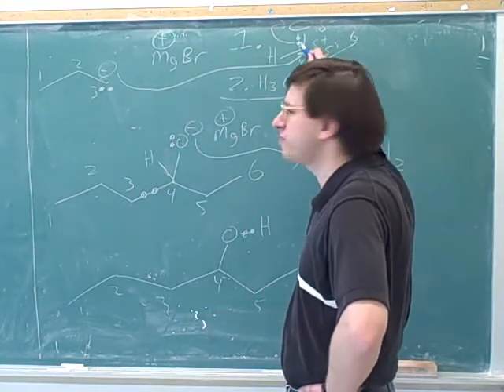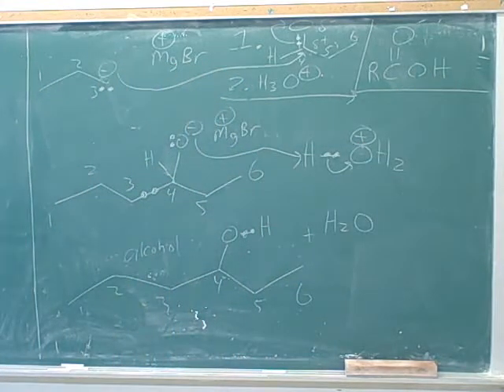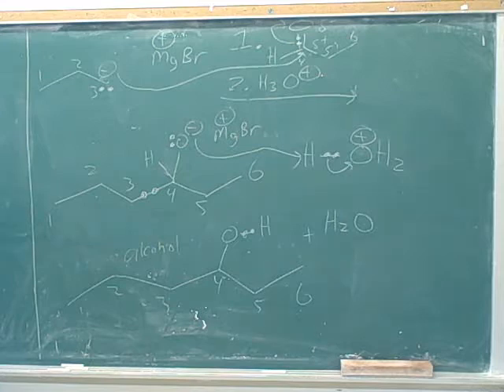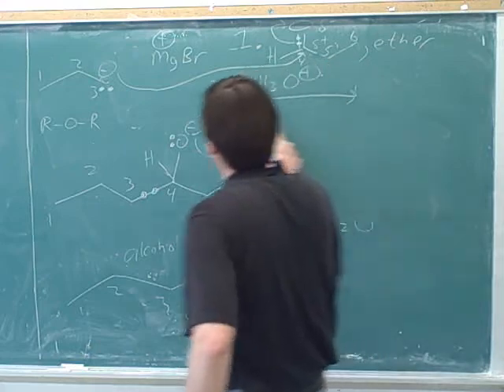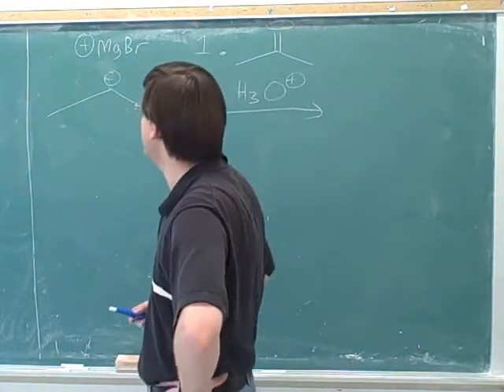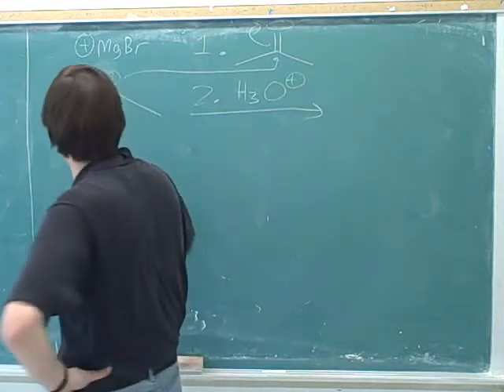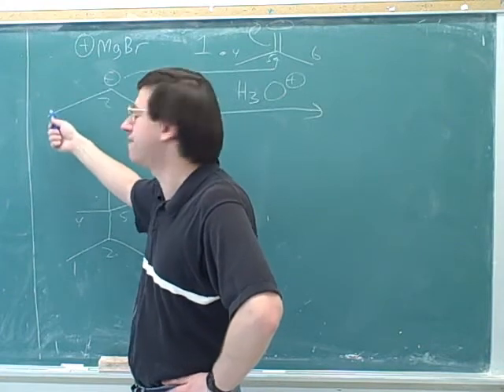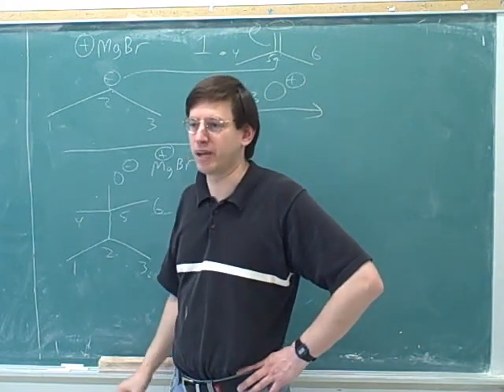Introduction to Grignard reagents (7)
Organic chemistry: Reaction of Grignard reagents as bases with protic solvents. Reaction of Grignards as nucleophiles with aldehydes and ketones. Introduction to synthesis with Grignards.

(1) How to draw Grignards
(2) Continued. Grignards as a source of nucleophilic carbon
(3) Reactions of Grignards as base
(4) Continued
(5) Carbonyl-containing functional groups. Reaction of Grignards with aldehydes and ketones
(6) Continued
(7) Continued
(8) Continued
(9) How to make Grignards
(10) Introduction to synthesis. Synthesis with Grignards. Retrosynthesis
(11) Continued
(12) Continued